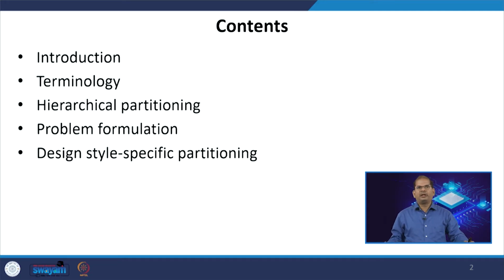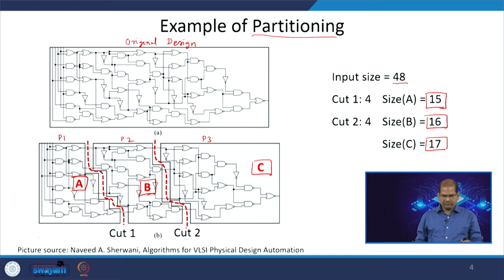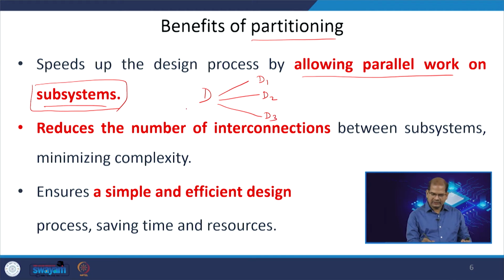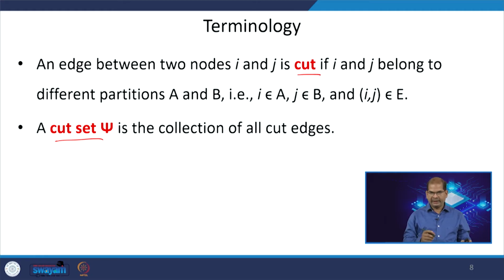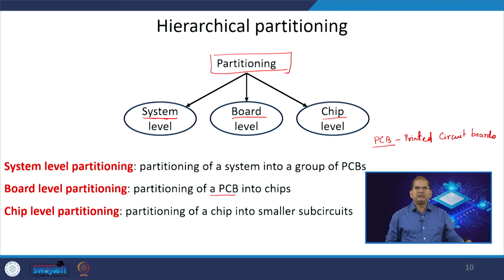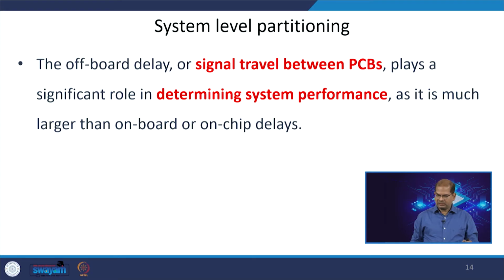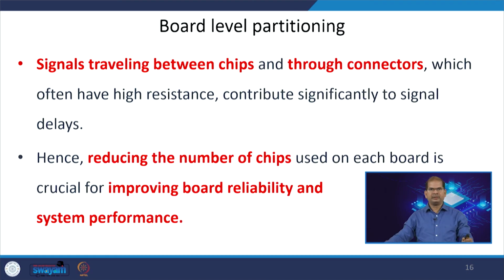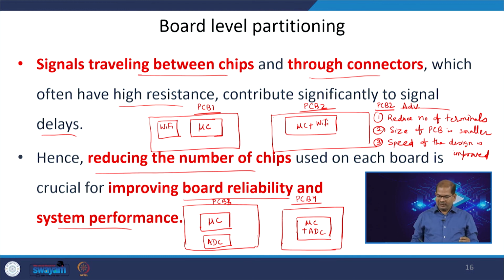Lecture 19: Introduction to Partitioning – I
In this video, we will discuss about partitioning, terminology related to partitioning and Hierarchical partitioning, which includes System level and Board level partitioning.